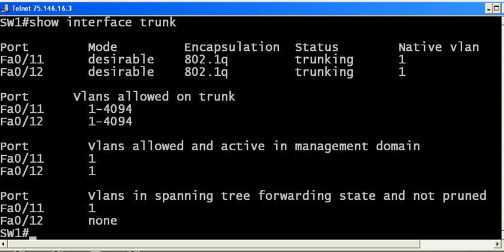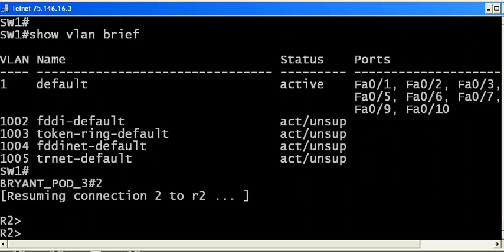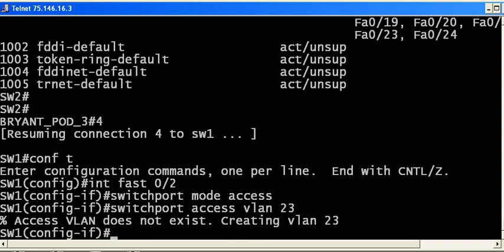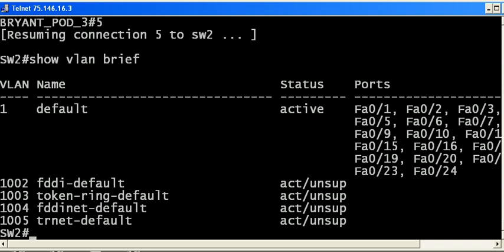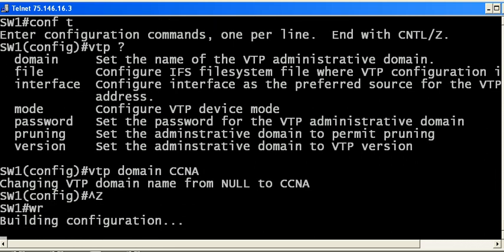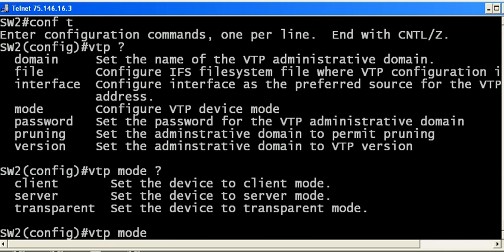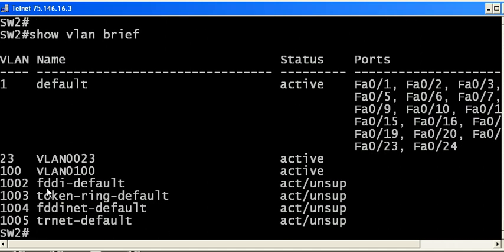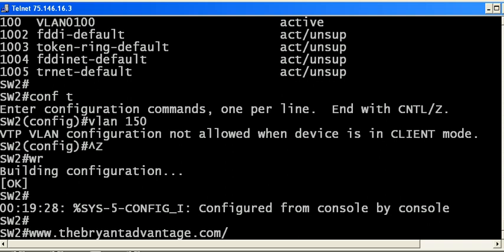CCNA And CCNP Tutorial: VLAN Trunking Protocol (VTP)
for over 400 additional tutorials, Video Practice Exams, and more!

In the first part of this look at VTP, we'll discuss the reasons you'd use VTP in your network, the different roles for Cisco routers in a VTP network, VLAN creation restrictions, and more!

Chris Bryant
CCIE #12933